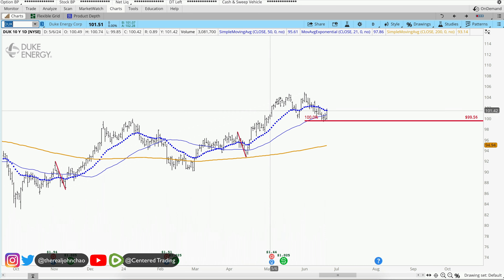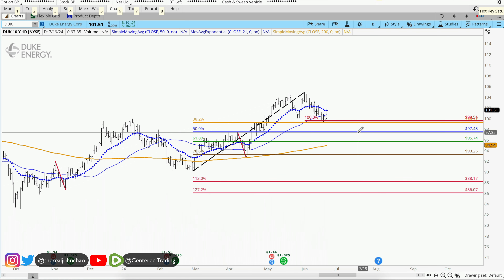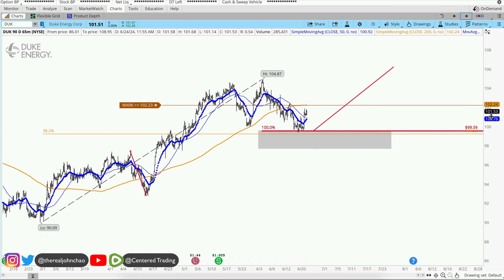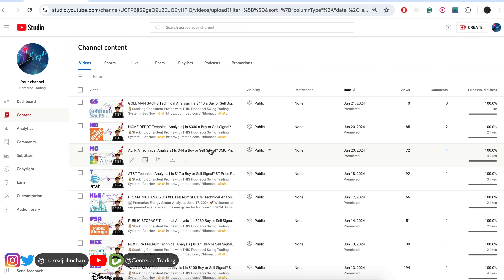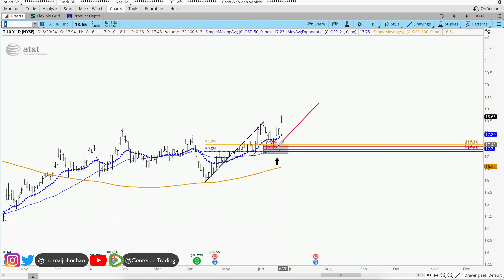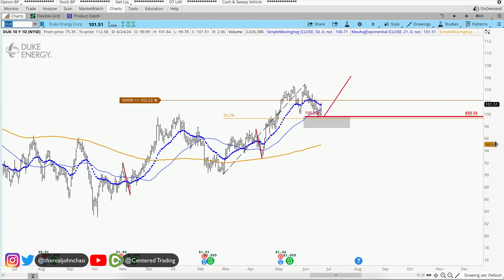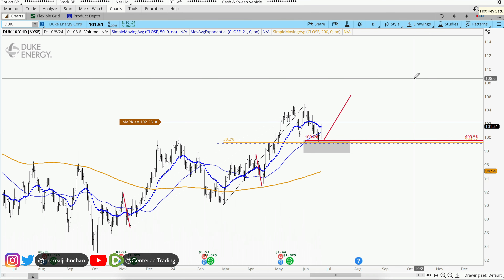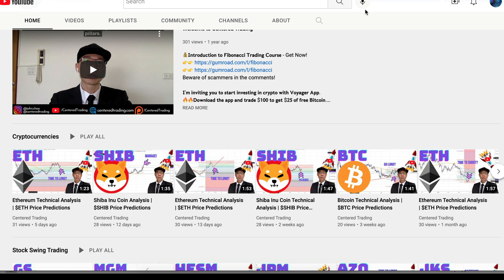DUKE ENERGY Technical Analysis | Is $100 a Buy or Sell Signal? $DUK Price Predictions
Duke Energy is one of the largest electric power companies in the United States, with a rich history and extensive service network. Here are some unique facts about Duke Energy:

Long History: Duke Energy was founded in 1904 and has grown from a system of lakes and dams along the Catawba River to become the largest electric power company in the U.S.

Wide Reach: The company serves 8.4 million electric customers and 1.7 million natural gas customers across six states, making it a significant player in the energy sector.

Nuclear Expertise: Duke Energy has a dedicated Nuclear Information Center that provides insights into nuclear energy, reflecting its expertise and significant investments in this area.

Fortune 150 Company: Duke Energy is listed among the Fortune 150 companies, highlighting its substantial influence and economic impact.

Massive Generation Capacity: The company has an impressive generation capacity of approximately 51 gigawatts, underlining its ability to meet extensive energy demands.

We focus on swing trading U.S. Stocks. We look at technicals and fundamentals.